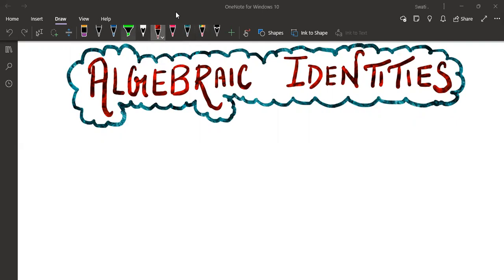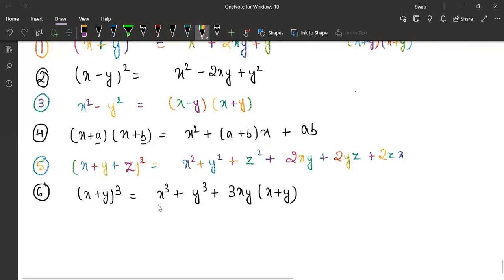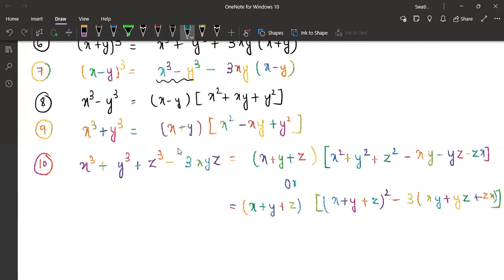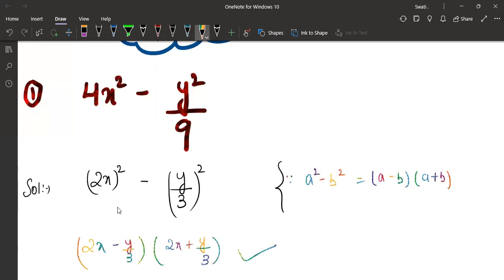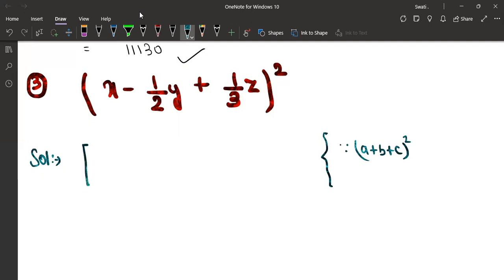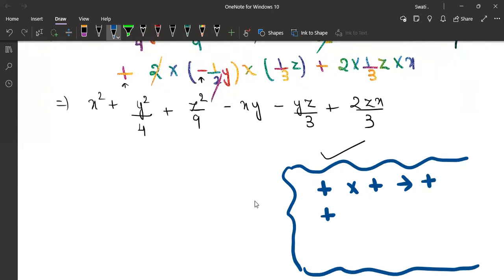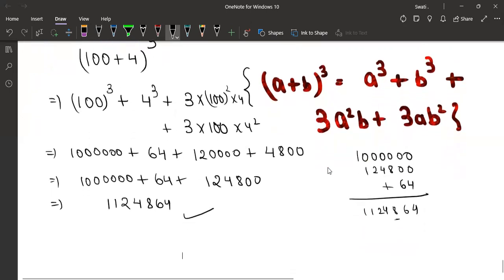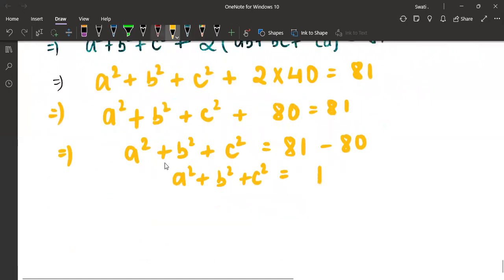ALGEBRAIC IDENTITIES // 11 IDENTITIES // 5 SOLVED QUESTIONS